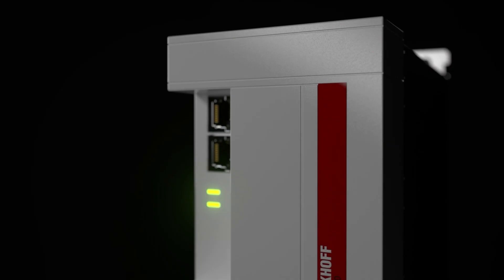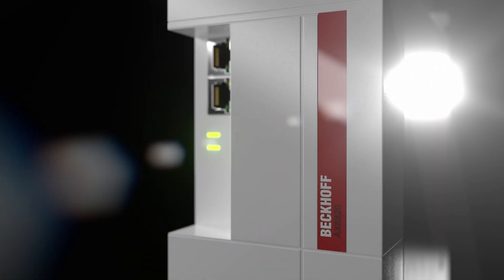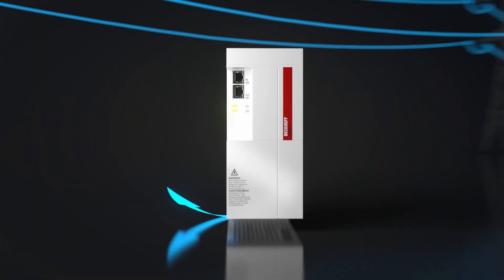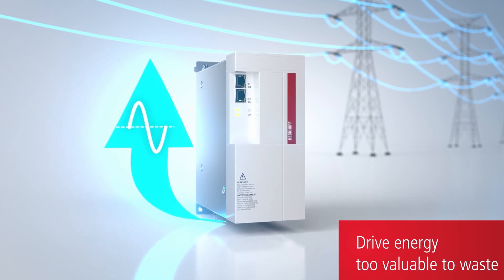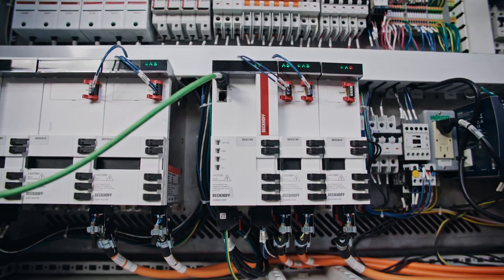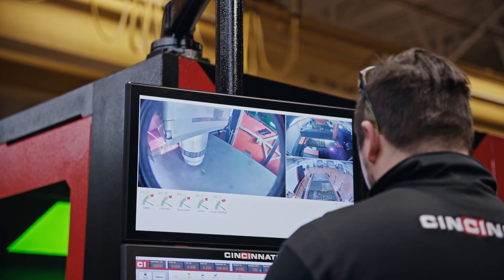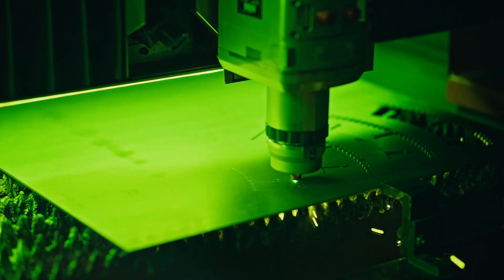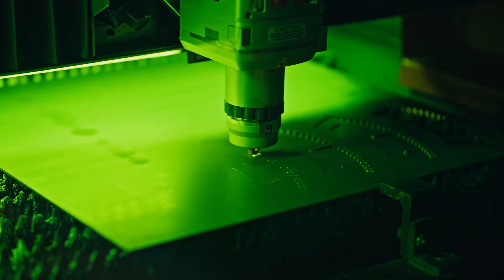⚙️ Motion Week – Day 5️⃣ – Regenerative Energy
Slash costs and go green with the AX8820 module. 🌱

Achieve your sustainability goals with this compact device powered by TwinCAT and EtherCAT. Capture regenerative energy with ease using a single, high-performance unit.